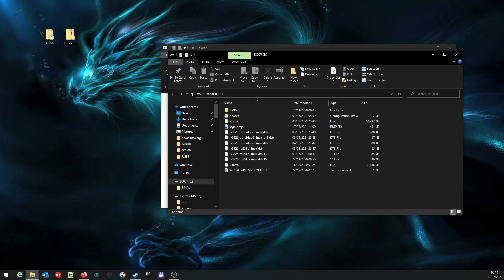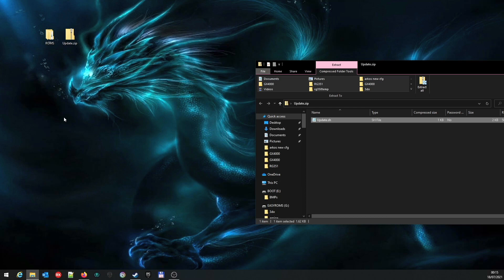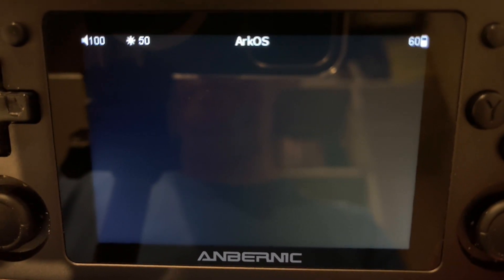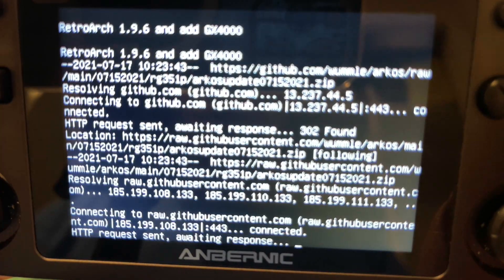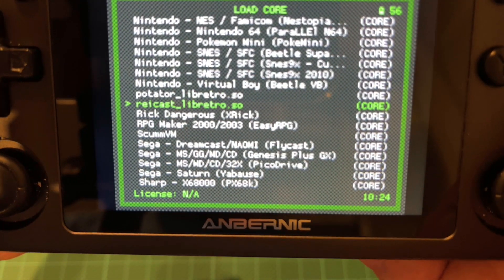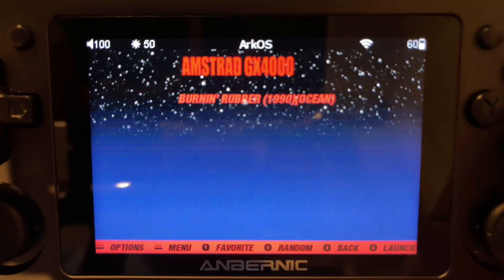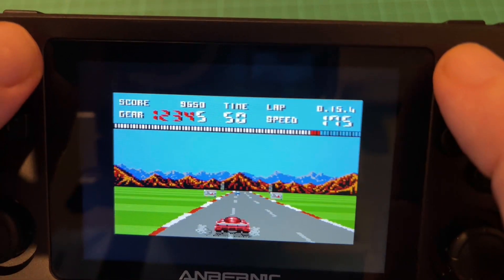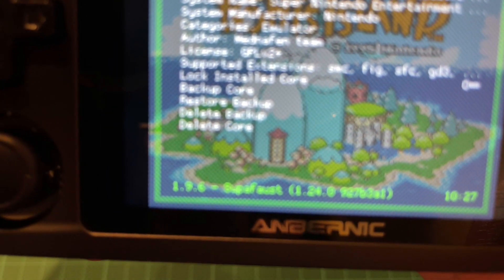RG351M and RG351P How to update ArkOS from final to the wummle fork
18/07/2021 New ArkOS Update RetroArch1.9.6 and added Superfaust SNES ,GX4000 No ReFlash Needed for RG351M/P
This is an Unofficial build please don't contact Christian Haitian for support.

If you find all your PS1 games don't show up create M3U files for them or run the M3U generator in options (PS1 - Generate M3U Files)

Thanks to Nate Soar and Andy from UK Kraut Gaming for helping in testing